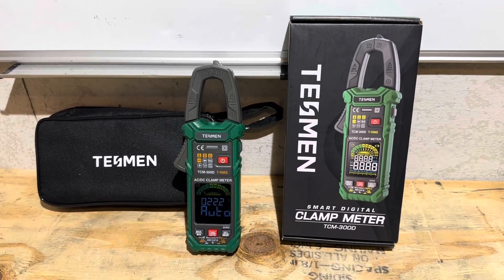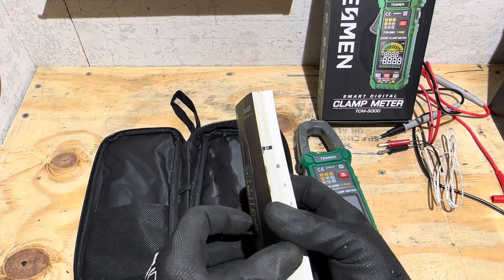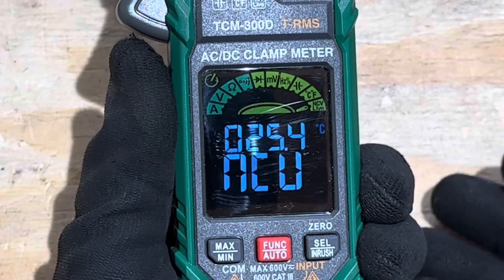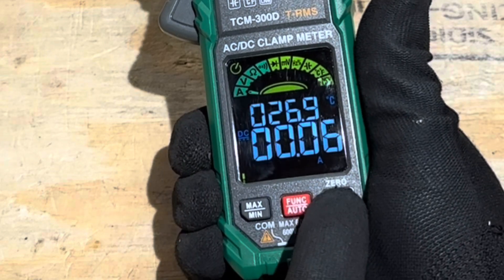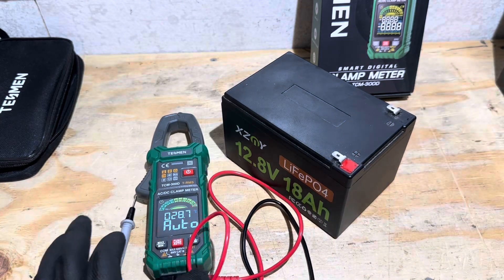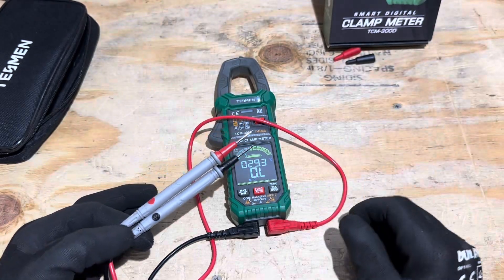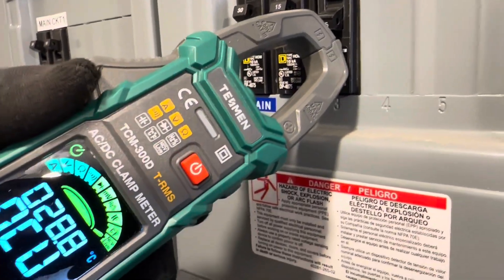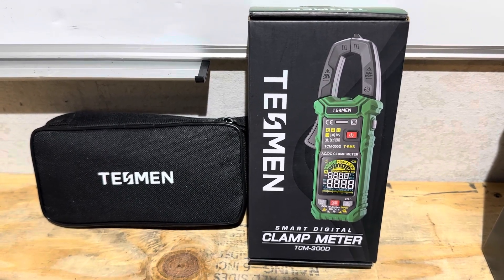Cheap DC Clamp Meter: TESMEN TCM-300D Smart Digital Clamp Meter Review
Review of the TESMEN TCM 300D digital clamp meter. A brief overview and demonstration of some of the common uses for a discount priced electrical test meter.

Tesmen TCM300D as tested.

This was an unpaid video review. I did receive a meter free of charge to test and share results with you the viewing audience and TESMEN. I earn nothing from the company. As always, I give you my honest opinion.